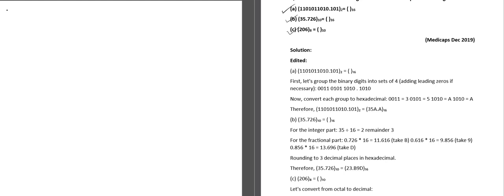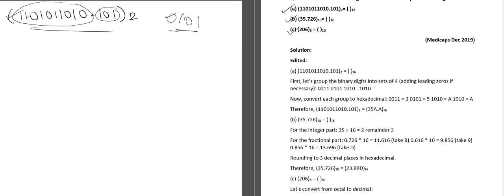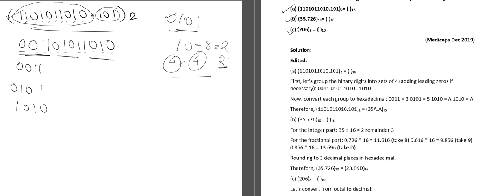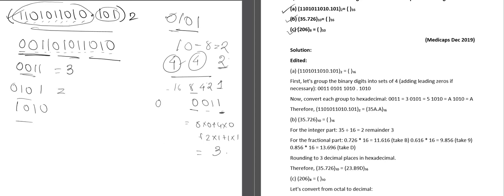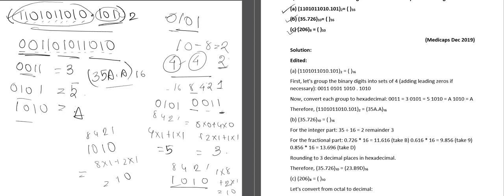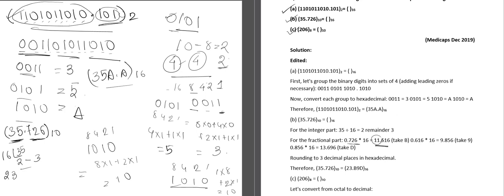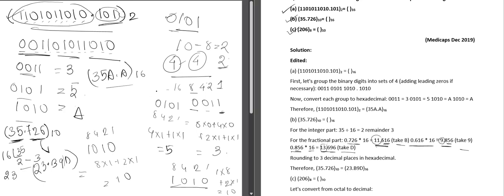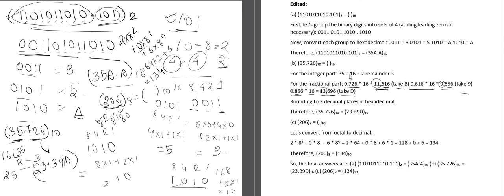(V-M4-Electronics) SAQ-7: Convert the following numbers into the respective index given: